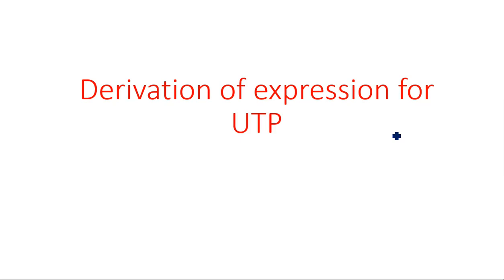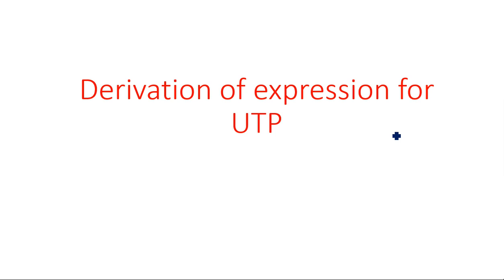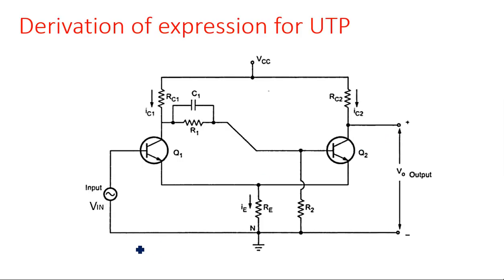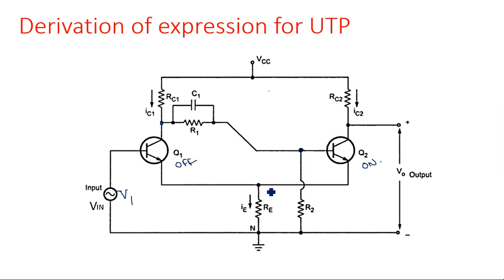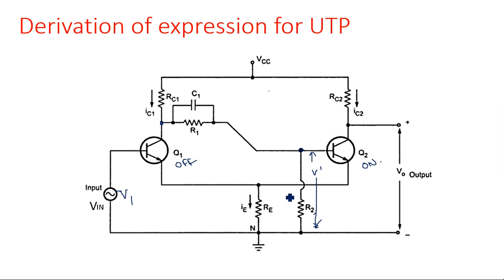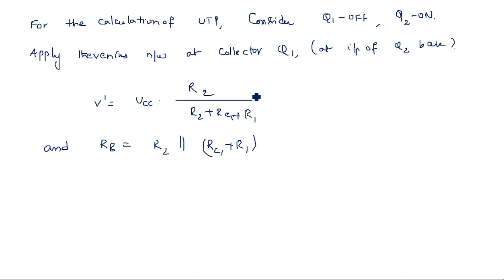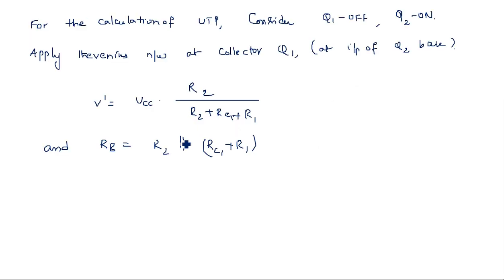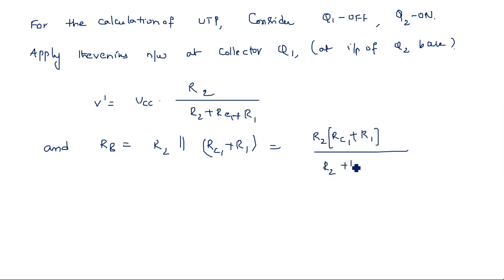Schmitt Trigger | Derivation for UTP | Pulse Digital Circuits ( PDC ) | Lec-52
Pulse Digital Circuits ( PDC ) - Schmitt Trigger
Bistable multivibrators
Derivation of expression for UTP